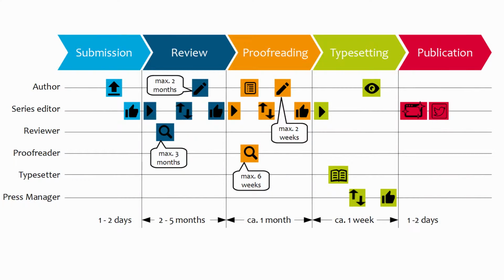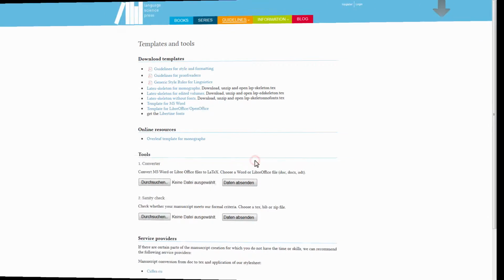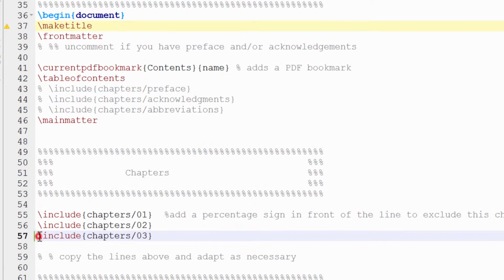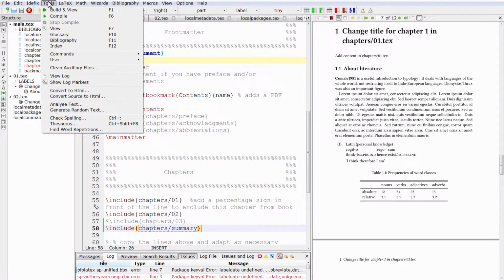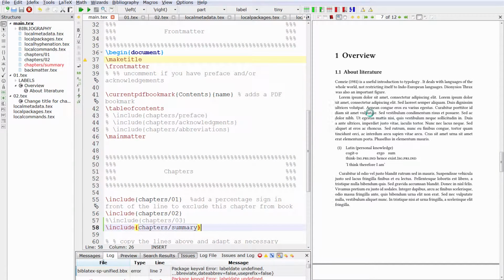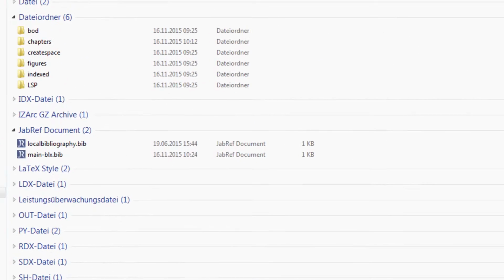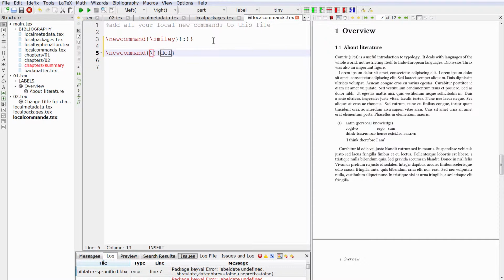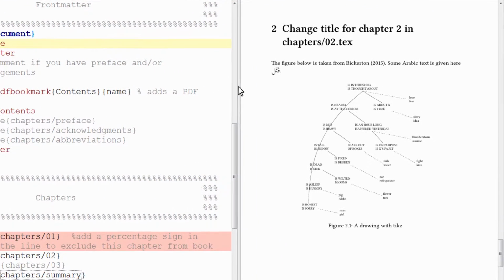How to work with the LaTeX skeleton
This is a screencast on working with the LaTeX skeleton for monographs. The use of the skeleton is obligatory for the version incorporating reviewers' comments.